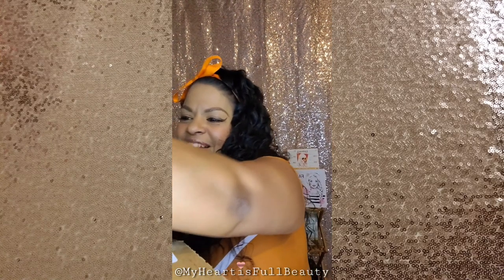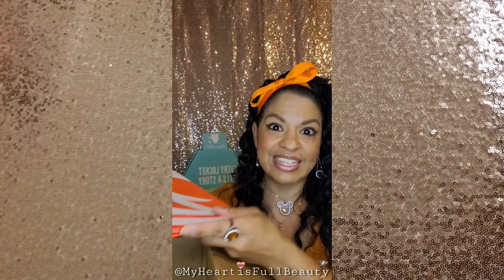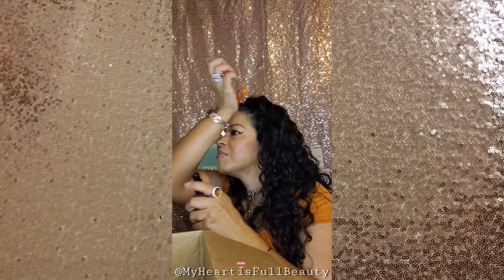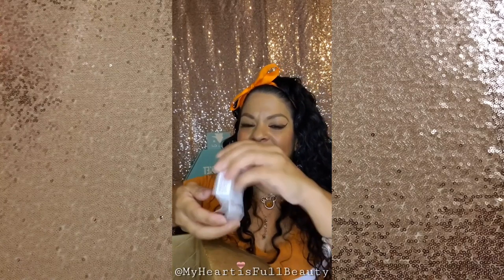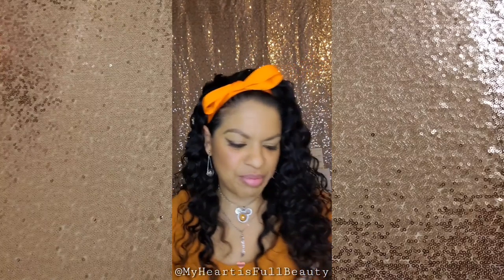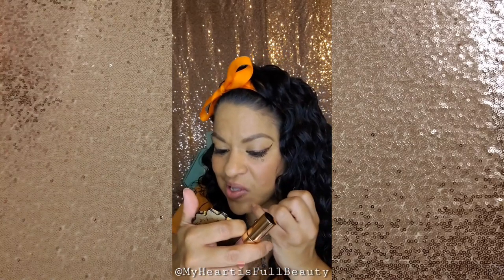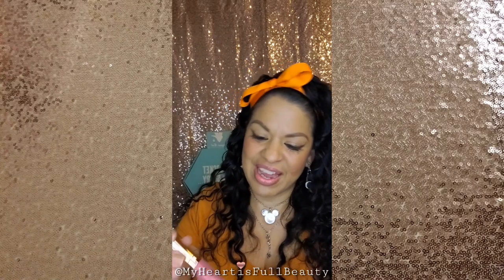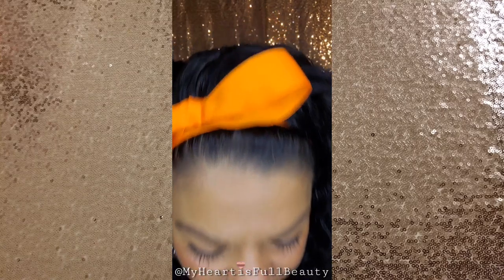Delivery Day: FARMASI Happy Mail Unboxing! | MHIFB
Wearin' all my 𝗽𝘂𝗺𝗽𝗸𝗶𝗻𝘀 'cause I was 𝘩𝘶𝘯𝘨𝘳𝘺 for 𝗣𝘂𝗺𝗽𝗸𝗶𝗻 𝗣𝗶𝗲!!! 🥧😋⁣
My next 𝗕𝘂𝗹𝗸 𝗢𝗿𝗱𝗲𝗿 goes out on 𝘍𝘦𝘣𝘳𝘶𝘢𝘳𝘺 𝟷𝟻th. 🛍🛒⁣
💋 𝐌𝐚𝐤𝐞𝐮𝐩 by Farmasi⁣
💎 𝐉𝐞𝐰𝐞𝐥𝐫𝐲 by Origami Owl⁣
𝗣𝗥𝗢𝗗𝗨𝗖𝗧𝗦 𝗨𝗦𝗘𝗗:⁣
🥧 VFX Pro Camera Ready Primer⁣
🥧 CC Cream - Medium to Dark 04 + Be Fit Tinted Moisturizer - Dark 03 (1:1 Ratio)⁣
🥧 Eyebrow Pencil - Dark Brown⁣
🥧 Metallic Eyeliner - Metal Plum⁣
🥧 Tender Blush On - Love Letter 17⁣
🥧 Lip Liner 227⁣
🥧 Matte Liquid Lipstick - Autumn Story 12⁣
🥧 Miss Sparkle Lip Gloss - Bubblegum 02⁣
🥧 Double Lash Extend Mascara⁣
𝙎𝙃𝙊𝙋 𝘼𝙇𝙇 𝙋𝙍𝙊𝘿𝙐𝘾𝙏𝙎:⁣
👉 Lehilina Marlow: Beauty Influencer 0119943⁣